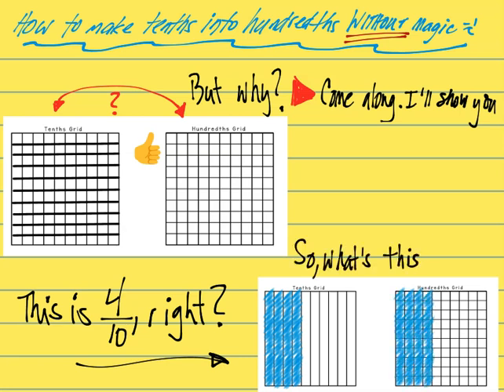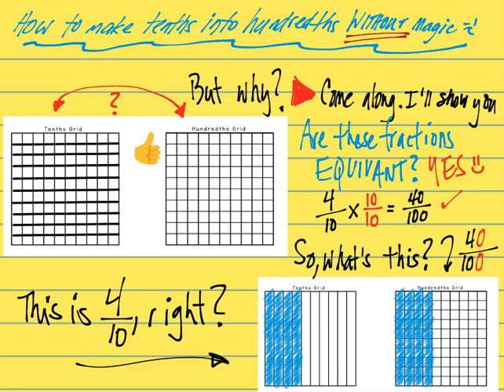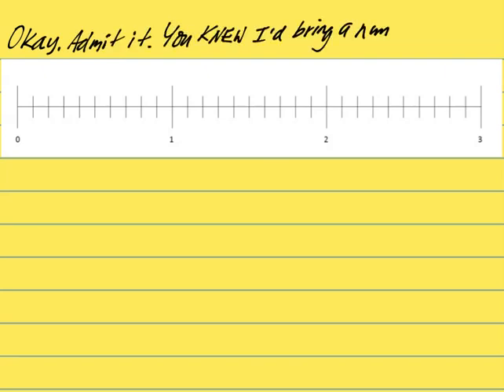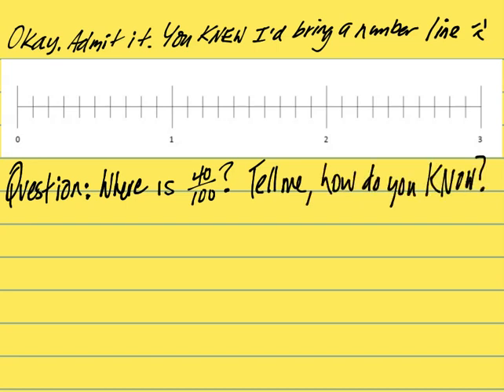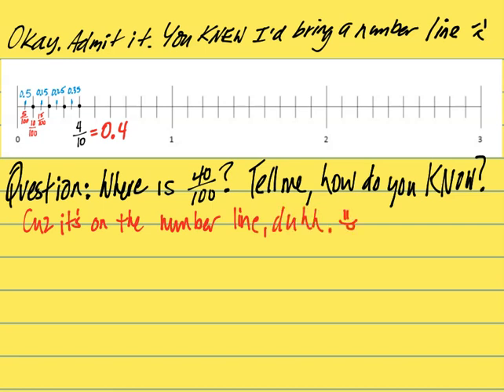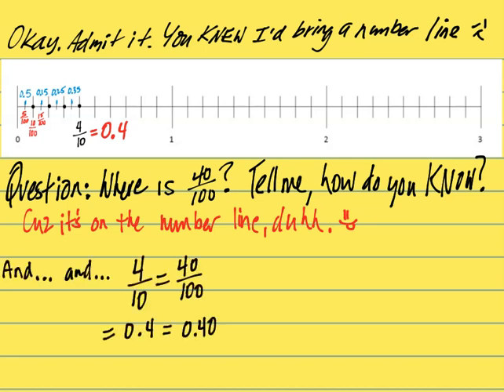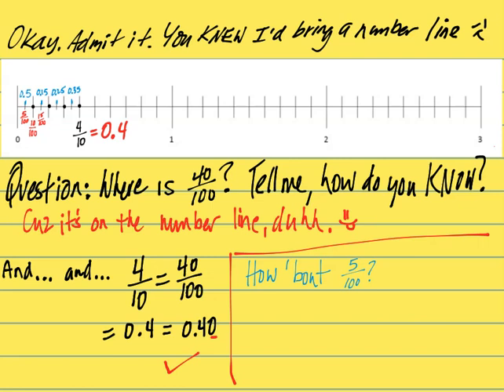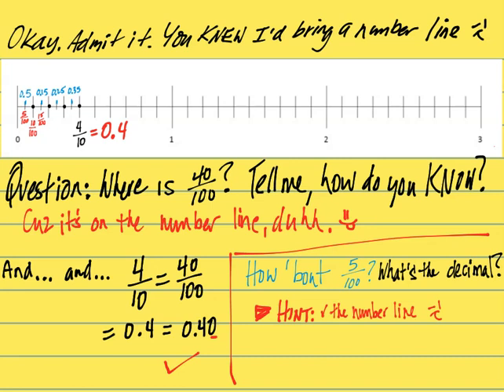Gr 4 Mod 6 Lesson 6